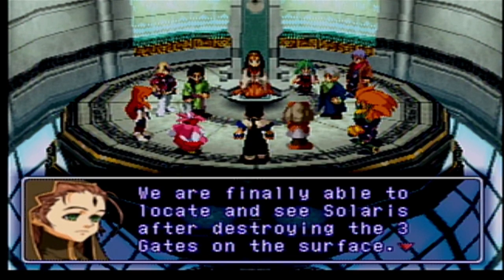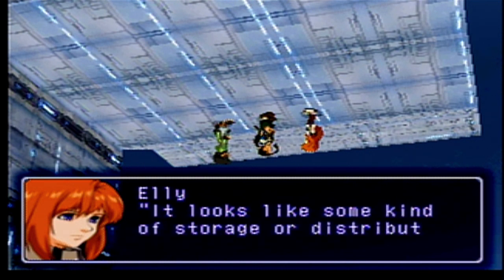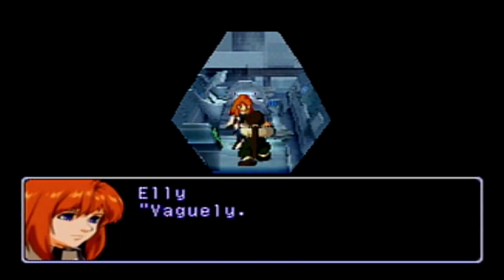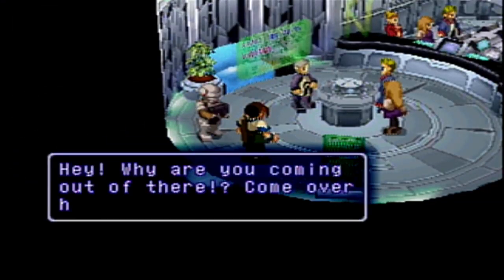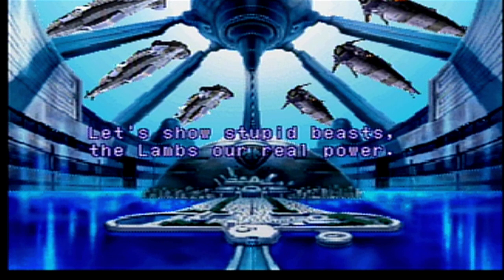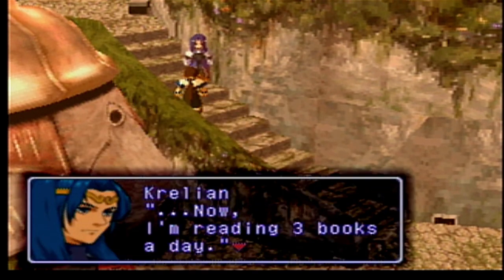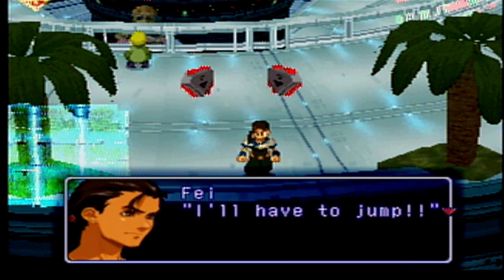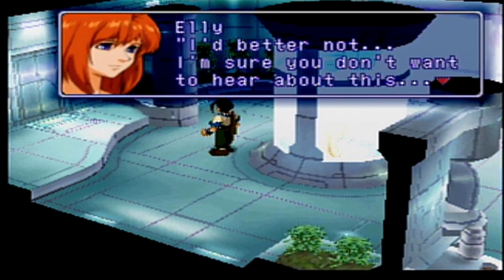Xenogears - Part 21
Ellipses Count

-This Episode-
Fei: 2
Elly: 4
Total: 6

-Playthrough-
Fei: 68
Elly: 23
Citan: 11
Bart: 15
Rico: 4
Billy: 9
Maria: 6
Other: 23
Total: 159